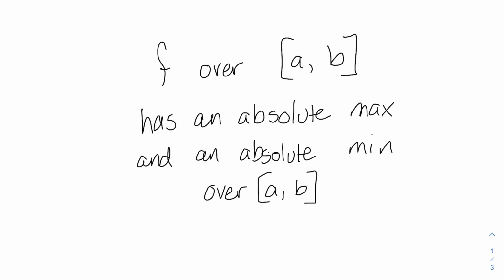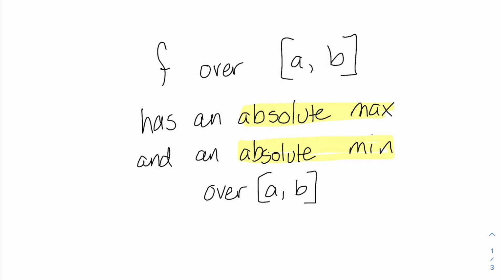Extreme Value Theorem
This is a quick video to introduce the idea of extreme value theorem.